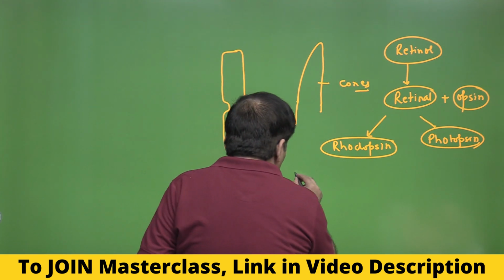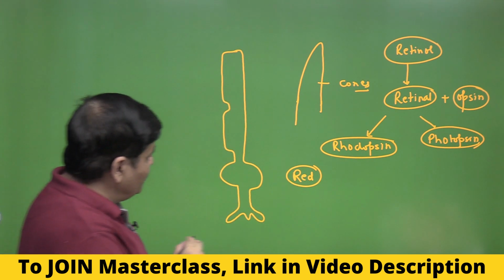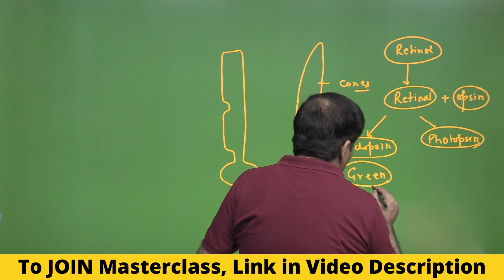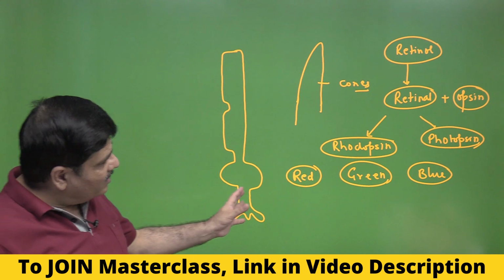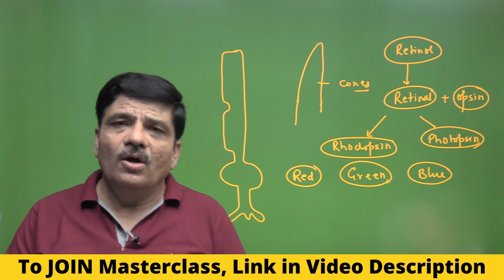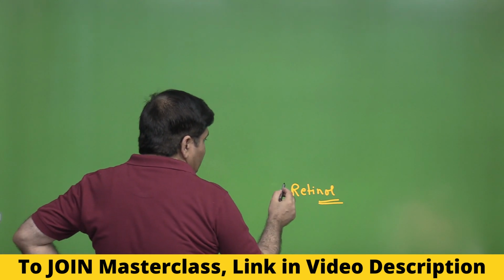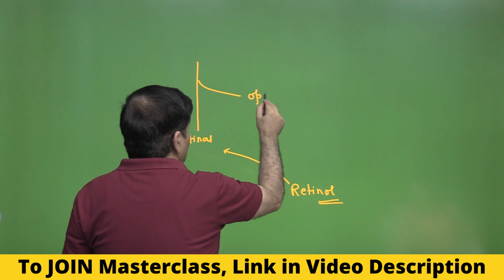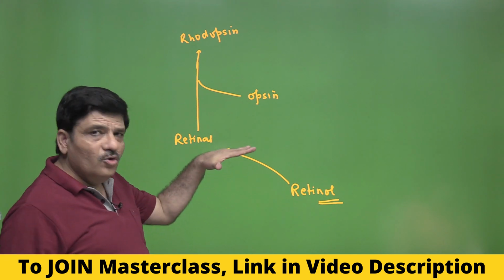Human Eye - MVQ Video- Neural Control & Coordination for NEET 2021 - Quick Revision Dr. Sharma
Please watch these MVQ videos, practice questions from Masterclass in Biology and finish revision of this chapter for NEET 2021. Link of Playlist where we will be UPLOADING these MVQ videos from Dr. NK Sharma till NEET 2021 is